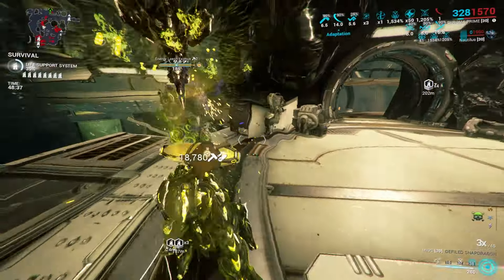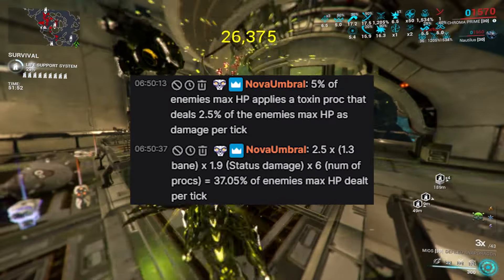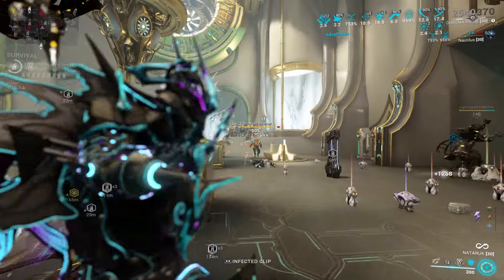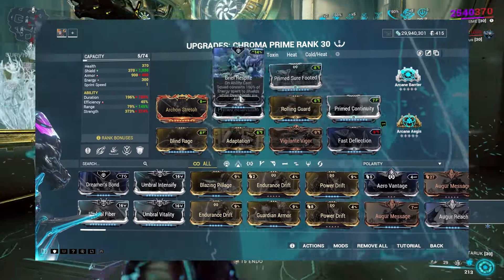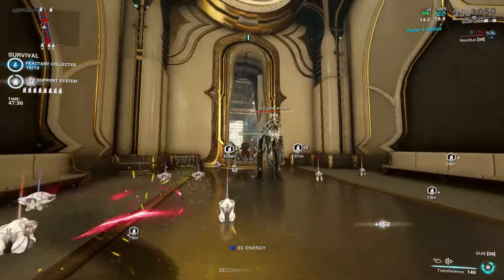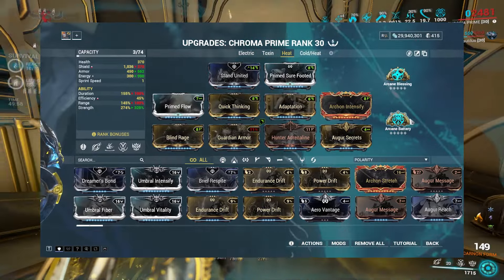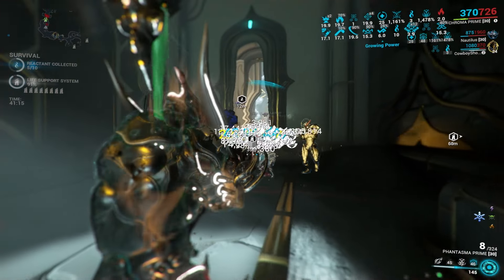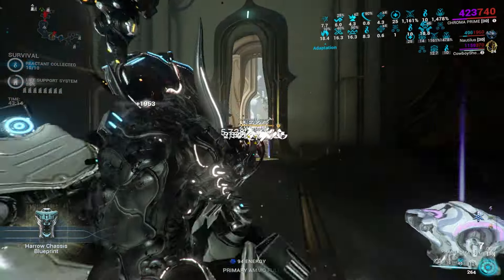WHICH CHROMA ELEMENT IS THE BEST? (WARFRAME JADE SHADOWS)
Mastering the elements...

0:00 - Intro
1:52 - Toxin
5:27 - Electric
9:50 - Fire
14:48 - Ice